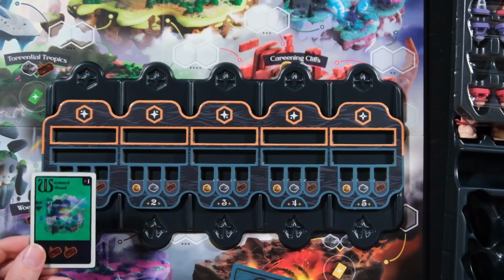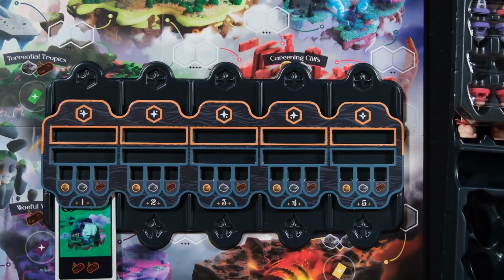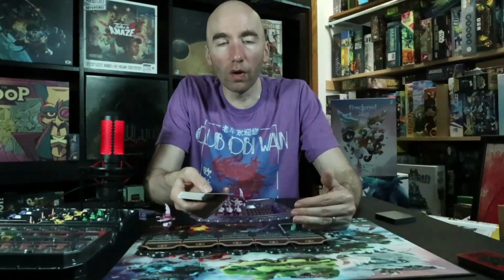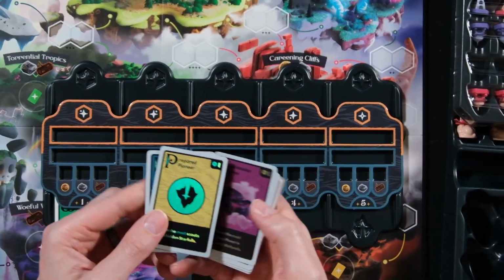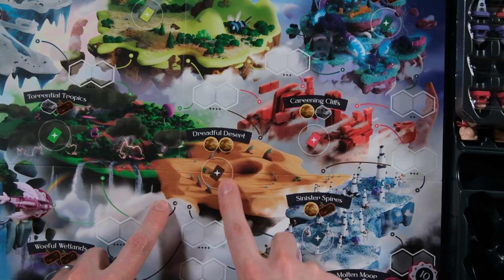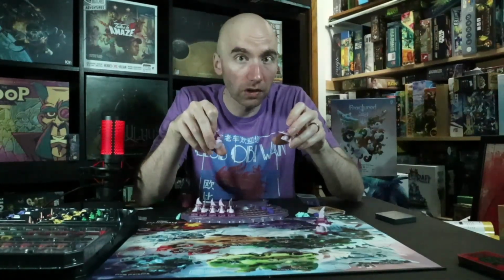Fractured Sky Redux Review: Accessibility Vs Cost Economy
Fractured Sky is coming back. I talked about it originally prior to it's launch on crowdfunding. The final product is here and word is expansion content is coming, so here's my thoughts after seeing what the final copy of the product offers you if you're interested.

Per the boardgamegeek-er: "Fractured Sky is a game of deduction, sneaky strategy, and resource management set on a fantastical island. Players lead their kingdom in the hunt for shards of fractured falling stars, which are rumored to grant wishes to those that can amass enough of them.

Using airships, players send their armies to regions with the star shards, but finding those is not always easy and hiring seers to predict their falls can be worth the investment. Over time, players will increase their presence on the island, placing permanent buildings to give them advantages like extra resources or increasing the size of their troop numbers.

Only one wish will be granted, so who will amass the most shards before the final star falls?"

Time Stamp:
00:00 - Overview
02:24 - Finding The Stars (Victory Points)
05:11 - Rounds & Actions
08:40 - Pros & Cons
 - Easy To Get To Play Vs Cost??
 - Action Economy
 - Random Objectives/Star Fall Area
 - Comparison To Other Area Control Games
 - Limited Resource Availability
16:32 - Ranked/Compared to My Other IV Studios Games